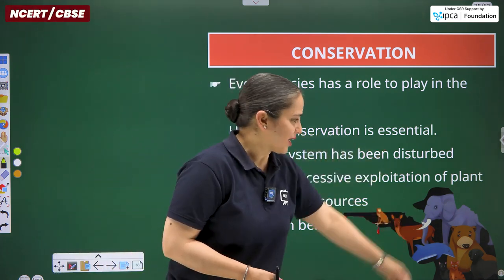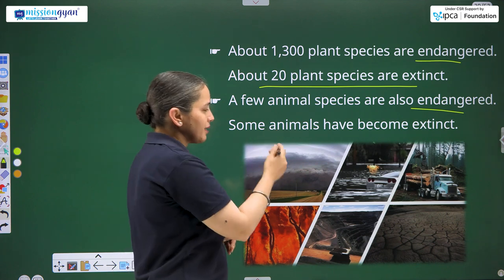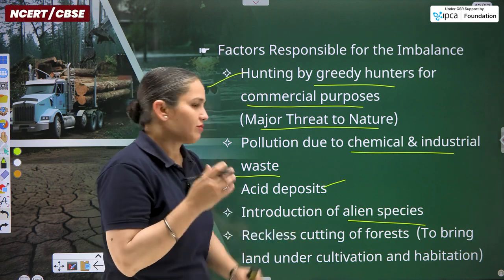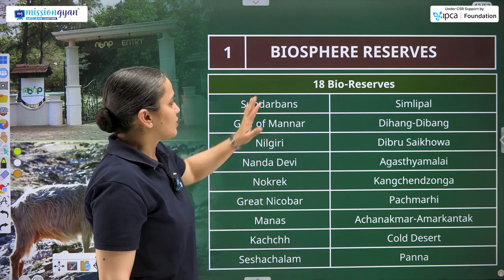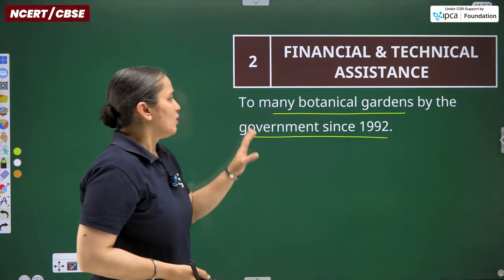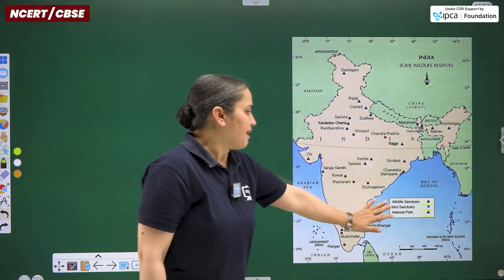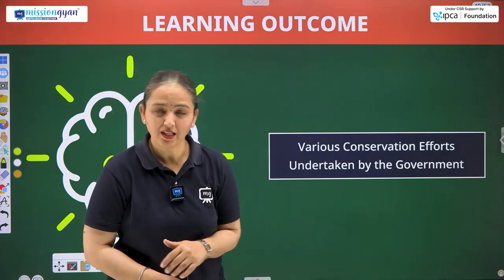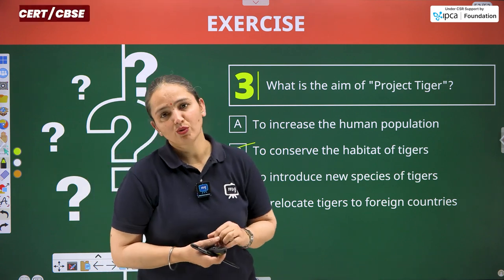Natural Vegetation and Wildlife Class 9 Geography | Class 9 Geography Chapter 5 | 9th Geography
🌿 Natural Vegetation and Wildlife | Class 9 Geography Chapter 5 Full Explanation (NCERT)
🦜 Complete Chapter with Notes, MCQs, Map Work, Q&A | English Medium

Welcome to the complete video lecture on Chapter 5: Natural Vegetation and Wildlife from Class 9 NCERT Geography (CBSE 2025 syllabus). This chapter explains the rich biodiversity of India, types of forests, and wildlife conservation. Ideal for exam prep, revisions, and map-based learning.

📘 What You Will Learn in This Video:
✅ Definition and types of natural vegetation
✅ Factors affecting vegetation – relief, climate, soil
✅ Types of forests – Tropical Evergreen, Deciduous, Thorn, Montane, Mangrove
✅ Major wildlife species found in India
✅ Government efforts for wildlife protection – Biosphere Reserves, National Parks, Wildlife Sanctuaries
✅ Class 9 Geography Chapter 5 question & answer session
✅ MCQs and map work for board exams
✅ Notes, diagrams & summary for quick revision

📌 Best For:
✔ Class 9 CBSE Students
✔ Chapter-wise Geography Revision
✔ Map-Based Questions & Concept Clarity